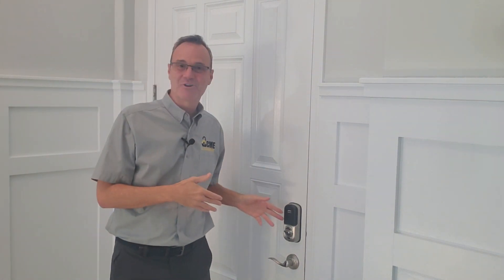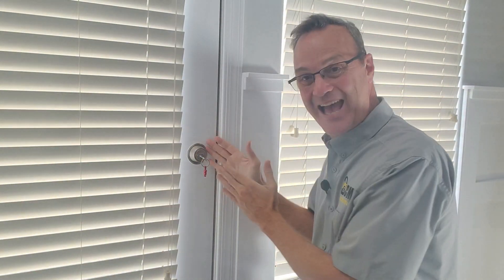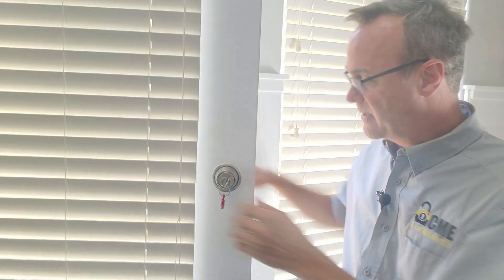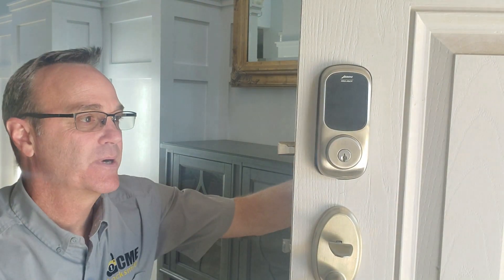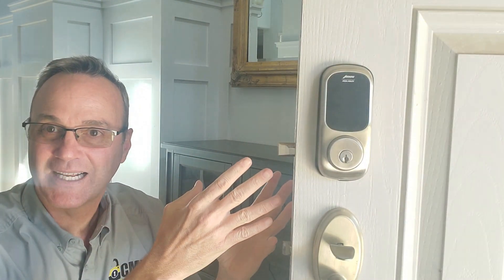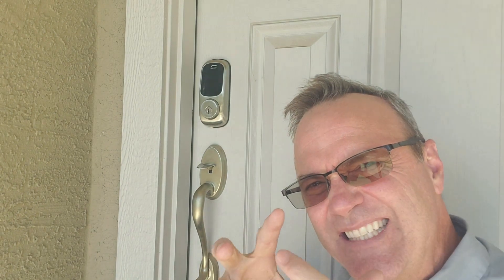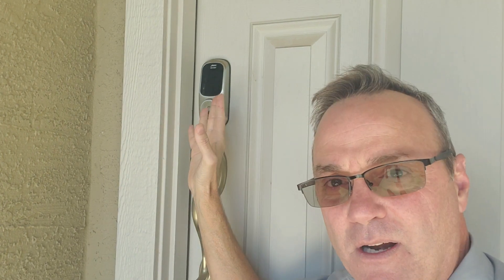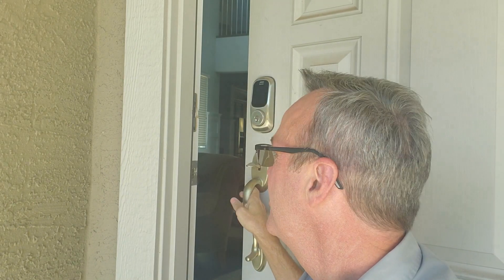Smart Lock Not Working? The 1 Thing You Must Check When Installing a Smart Lock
If you've bought an electronic smart deadbolt, you want to protect that investment. But a lot of homes are not setup correctly to install the smart lock and once installed, you will find that the  smart lock is not working.

Because the bolts on deadbolts must extract all the way to lock in place and protect the home, smart locks are designed to alert you or try over and over to get that bolt extracted to it's full length.

When installed wrong the smart lock may do one of the following:
  The smart lock makes a clicking noise while trying to extend the bolt.
  The smart lock beeps when locking.
  The smart lock is jamming.
  The smart lock has a red flashing light after locking.

When this is a new problem, you've just installed the smart lock, the cause is  most likely the deadbolt receiving hole not being deep enough for the smart lock to fully extend the bolt. You can test for this by locking the smart lock with the door open. Do you get the same problem? If not, it's the frame hold for the bolt.

The frame hole for the bolt must be at least 1" deep or the smart lock auto locking feature will NOT be able to properly extend that bolt. This will make the deadbolt not function properly, can put your home's security at risk, and can cause improper wear and tear on the deadbolt.

The one thing you must do when installing a smart deadbolt is to make sure that hole is at least 1" deep.